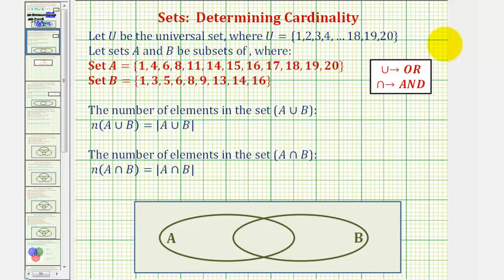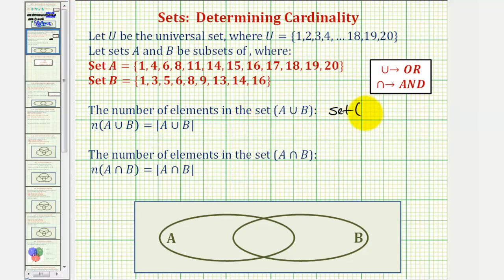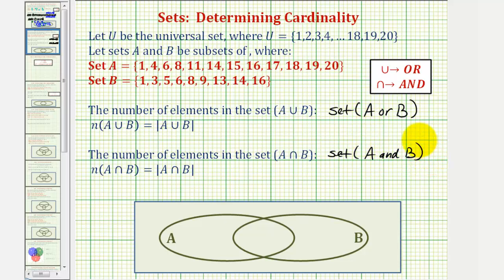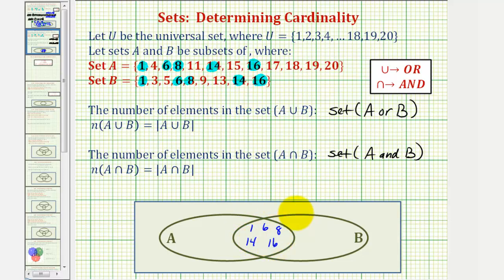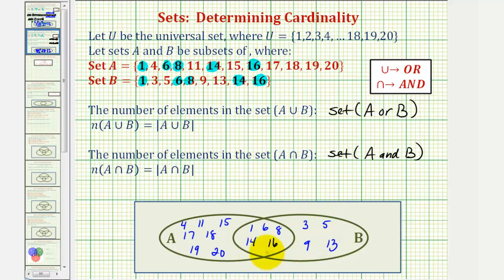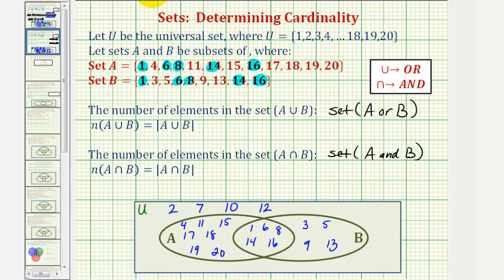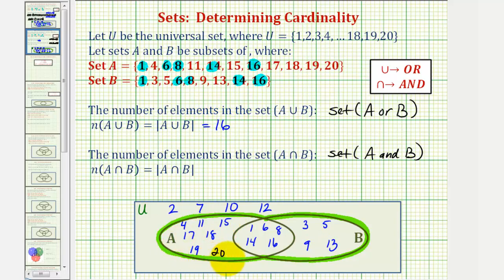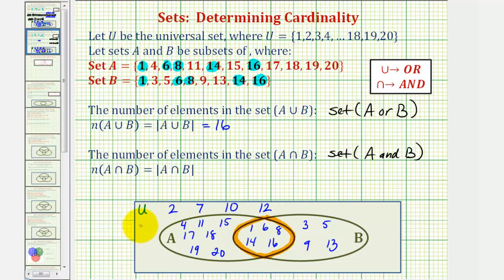Ex: Determine Cardinality of the Intersection of Two Sets Using a Venn Diagram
This video explains how to create a Venn Diagram to determine the number of elements in the intersection of sets.